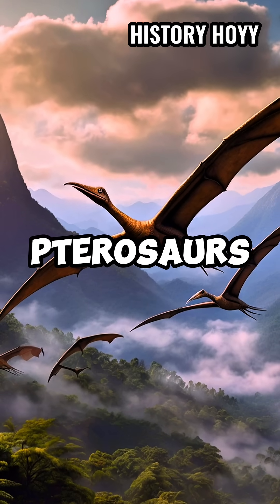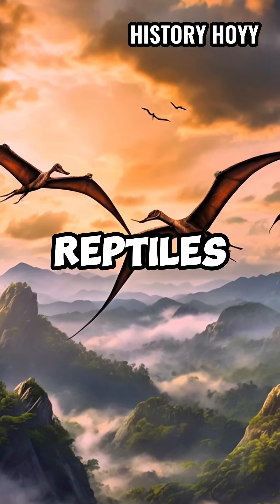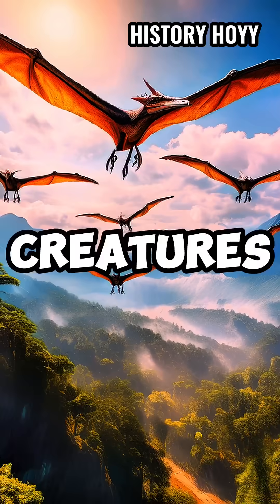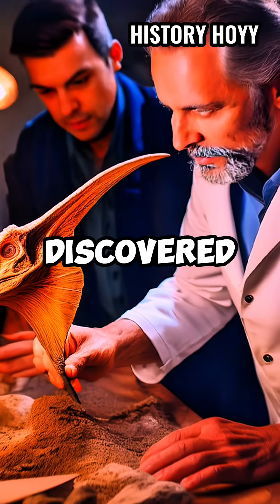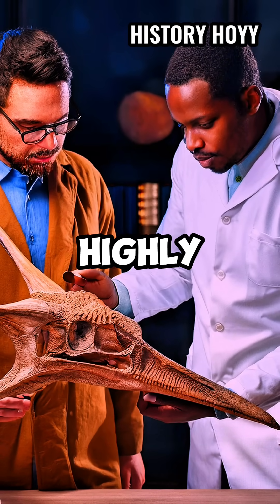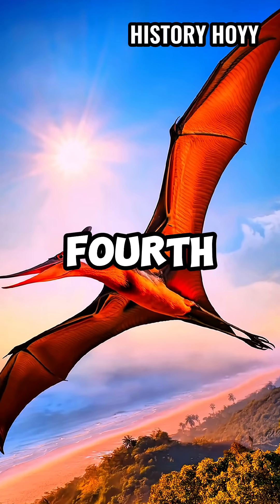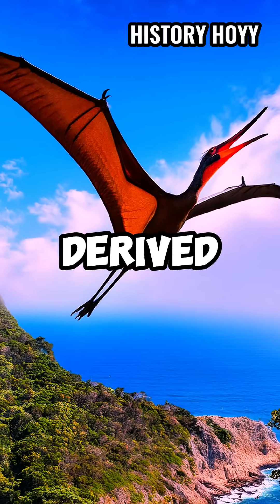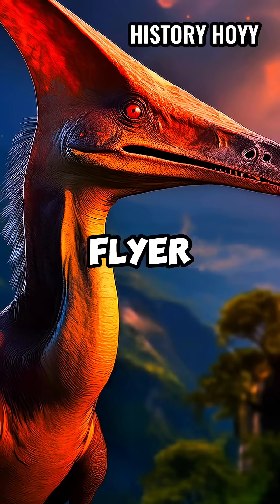What Secrets Lie Behind The Flight Of Pterosaurs?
Pterosaurs, the first flying vertebrates, evolved unique adaptations for flight, including wing membranes and powerful muscles. From early species with long tails for balance to later ones like Pteranodon with advanced flying capabilities, pterosaurs were highly specialized and efficient flyers that dominated the Mesozoic skies.